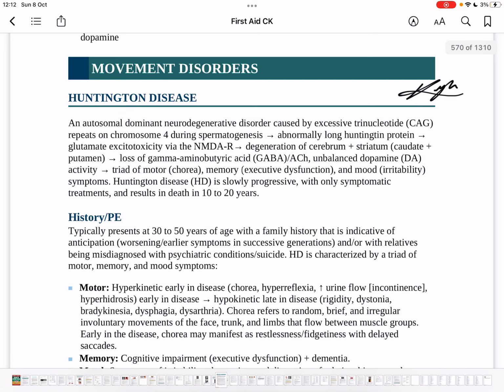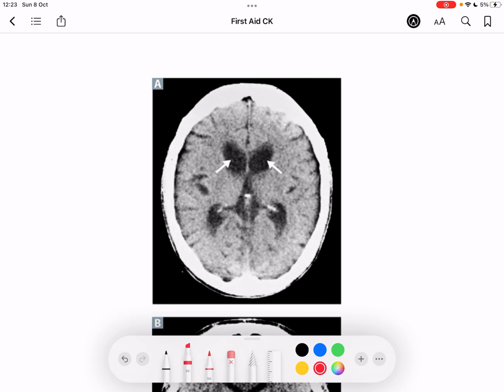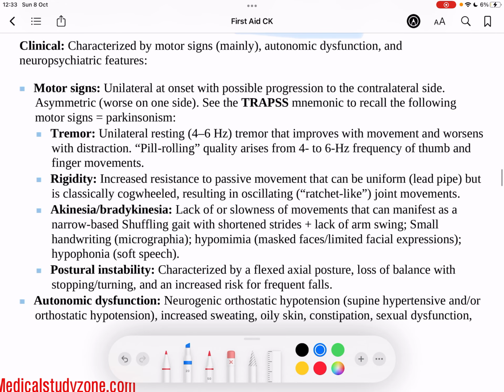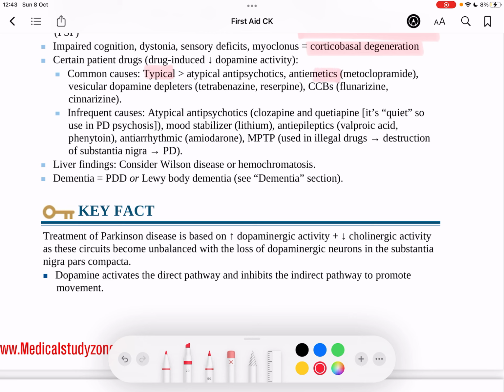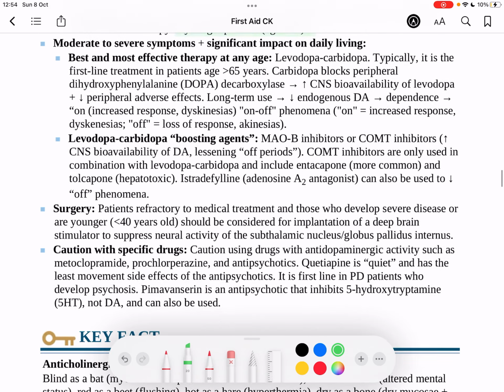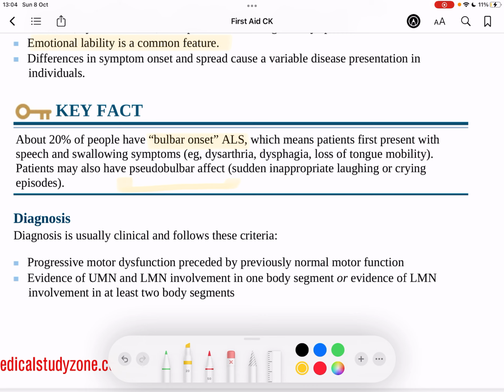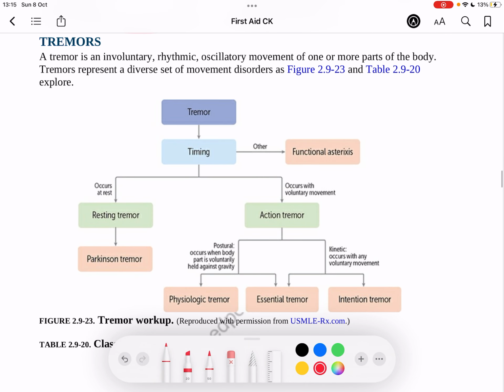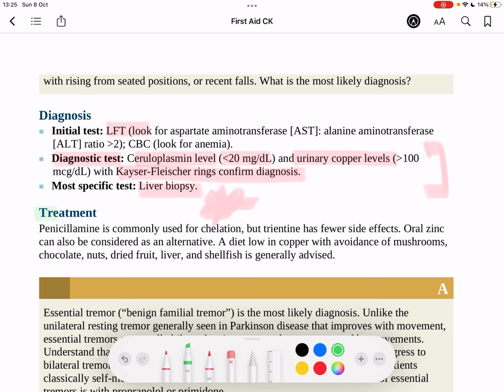Movement Disorders - Neurology USMLE Step 2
This video provides a concise and focused overview on Movement Disorders; Parkinson’s Disease, Huntingtons, ALS and more. It uses knowledge needed for USMLE Step 2 CK, and all information is from First Aid.